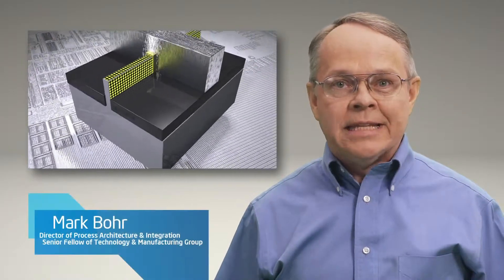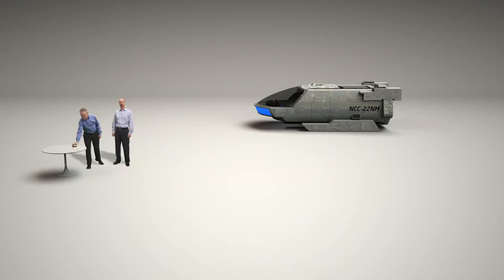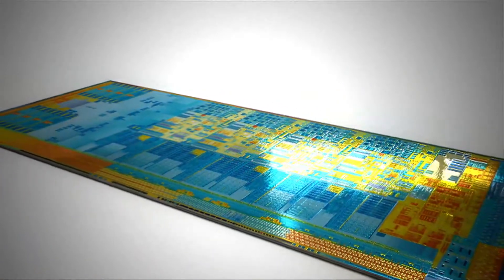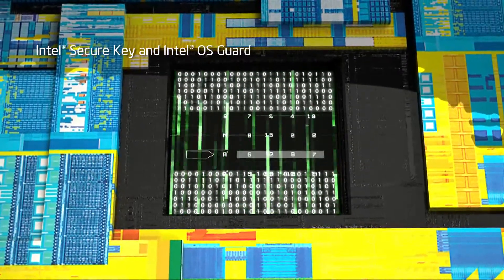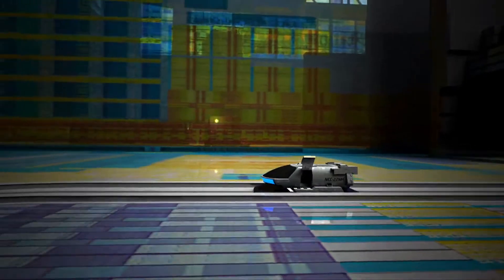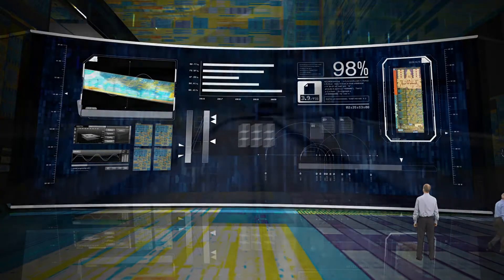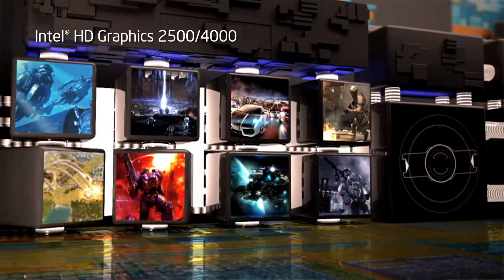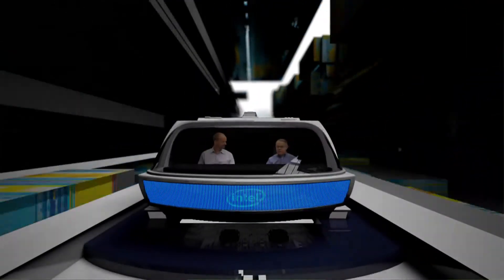The Power of Small - 3rd Generation Intel® Core™.mp4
Check out the latest 3rd Generation Intel Core CPUs - Small on size, big on performance.